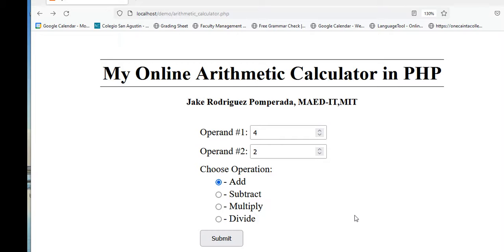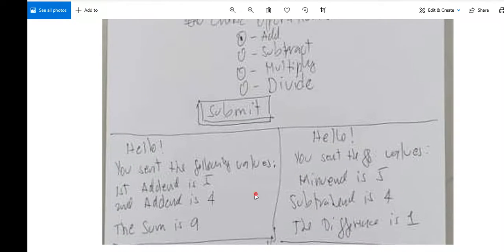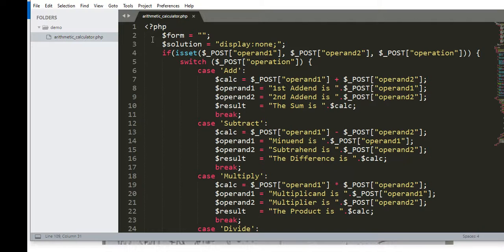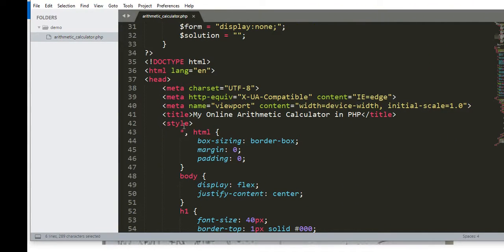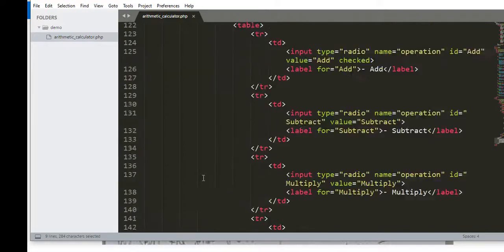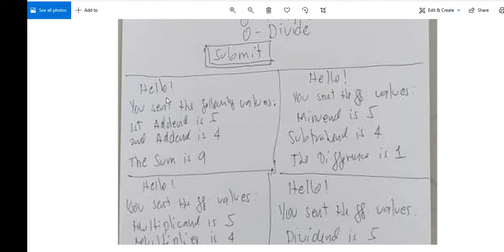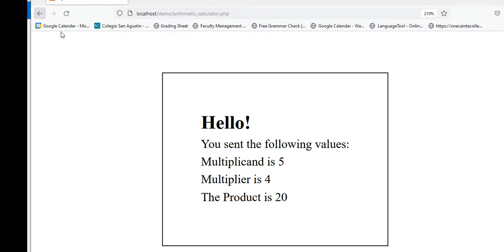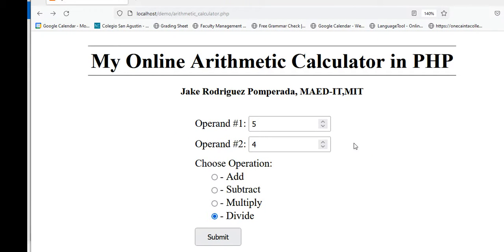My Online Arithmetic Calculator in PHP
A simple online arithmetic calculator using PHP programming language that can perform addition, subtraction, multiplication, and division.

GCash Account

Jake Pomperada